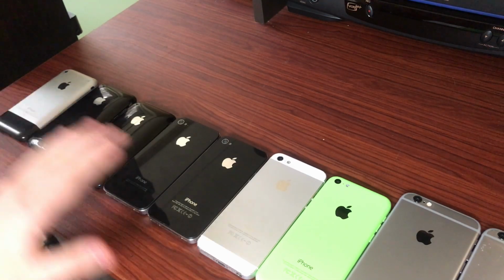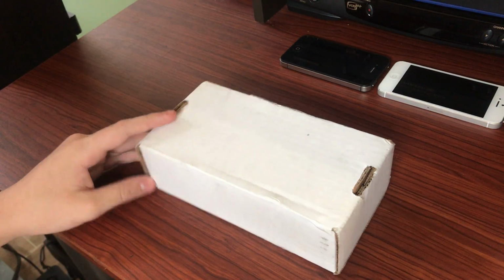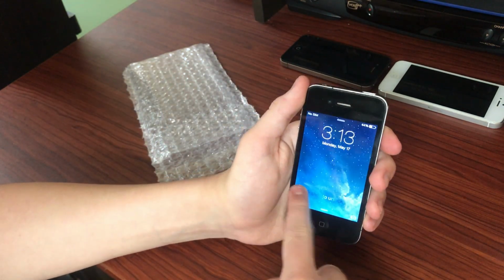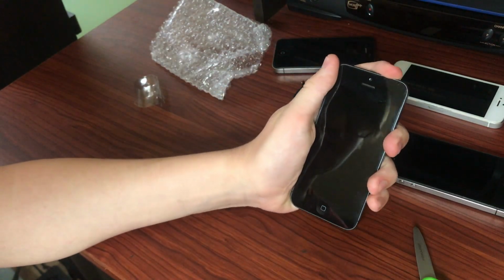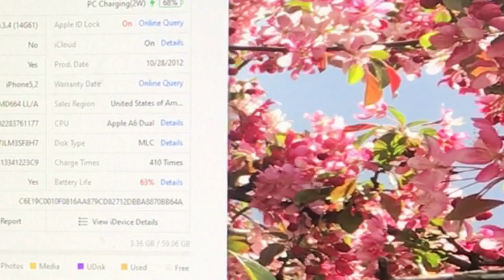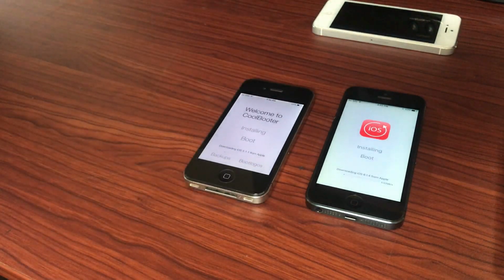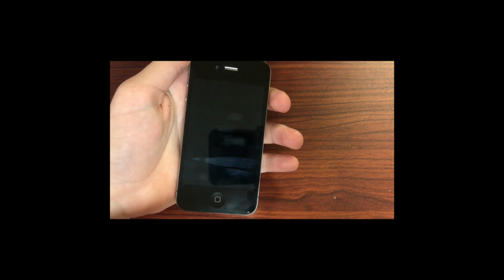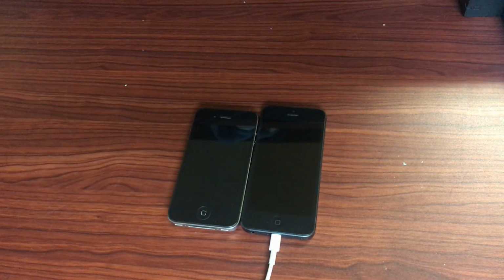Solving my iPhone Storage Problem.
First world problems: The YouTube video.

Video 14 of 2021 (Update videos do not add to this count)